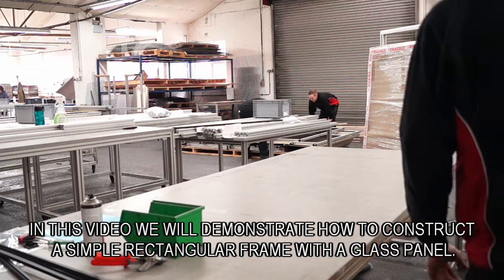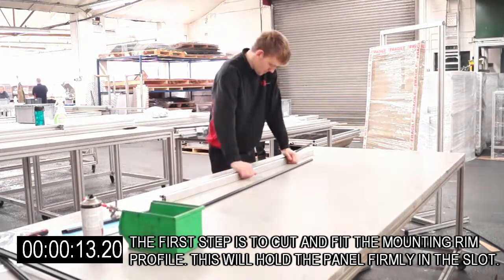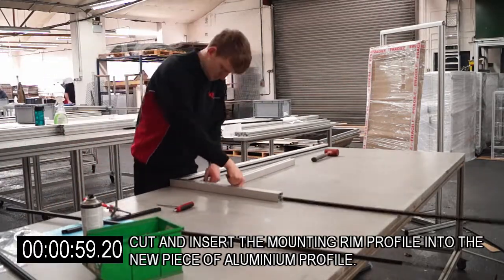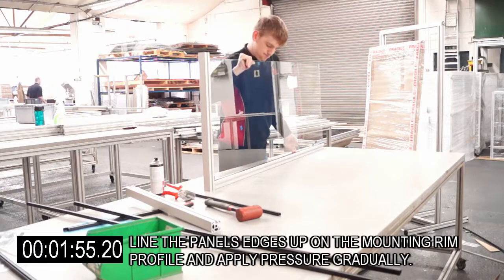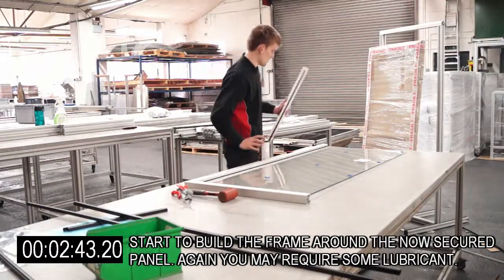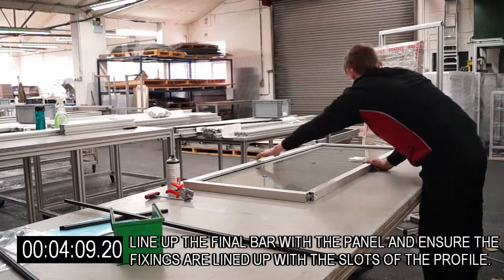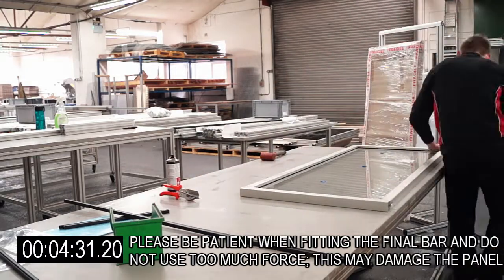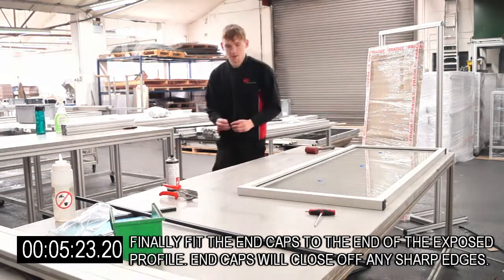KJN: HOW TO BUILD A GLASS PANEL FROM ALUMINIUM EXTRUSION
A time lapsed video played at double speed showing how to construct a simple aluminium frame with a glass panel secured into the aperture. The video demonstrates the simplicity of the aluminium profile. The engineer within the video has been asked to work at his normal pace and construct the panel no differently from usual.